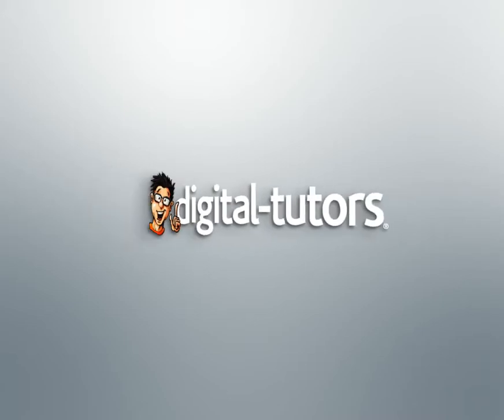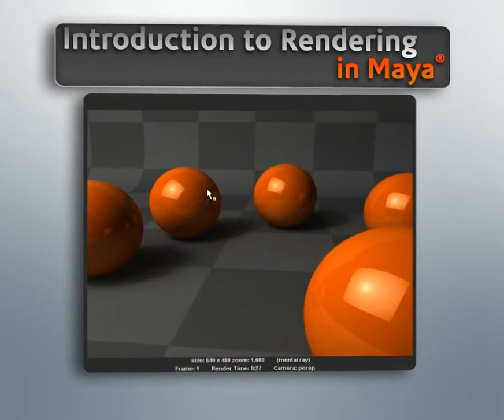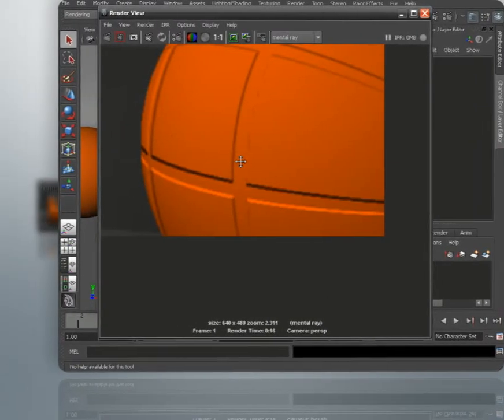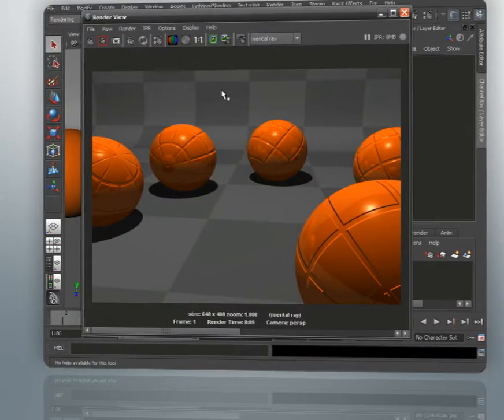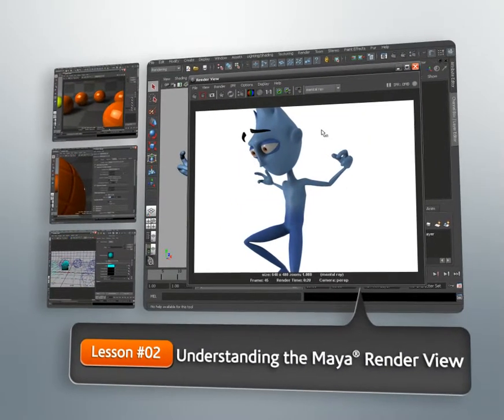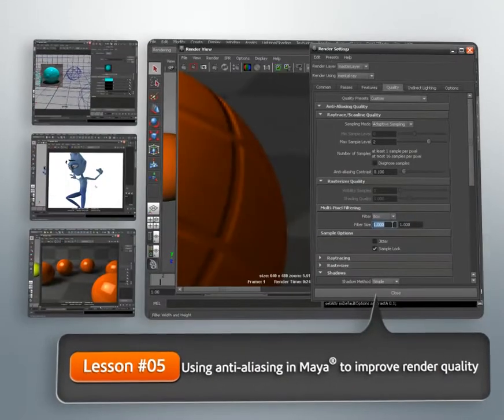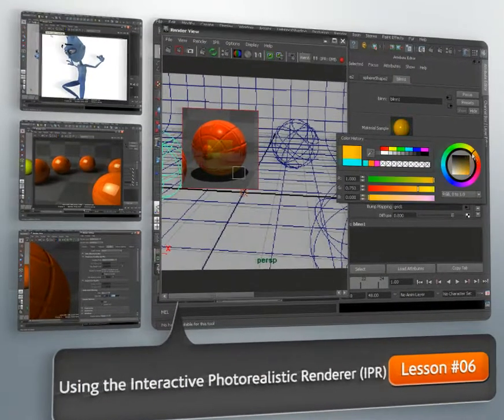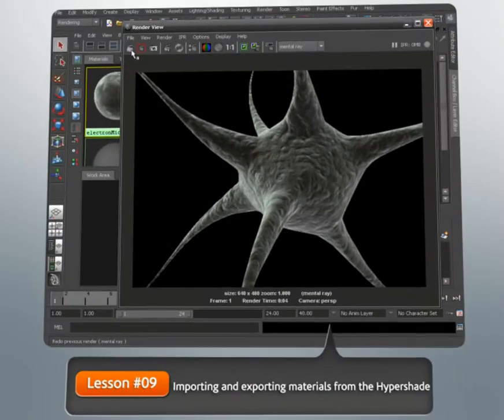Introduction to Rendering in Maya 2011